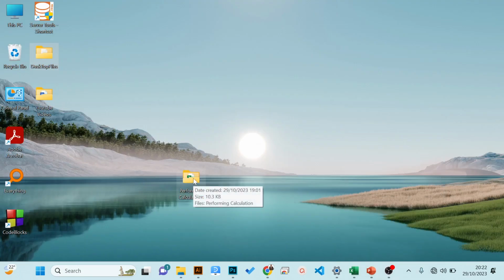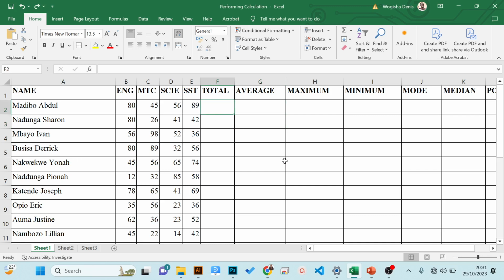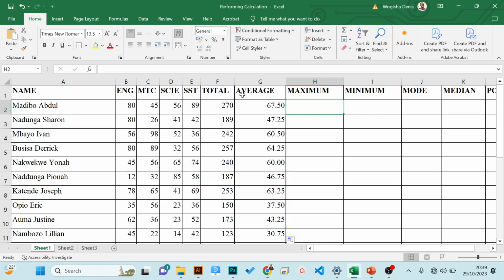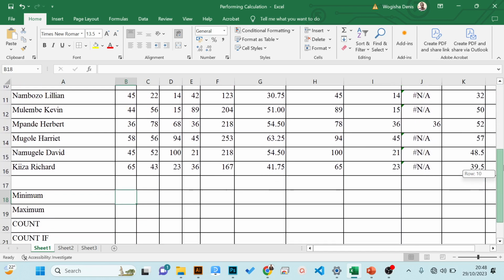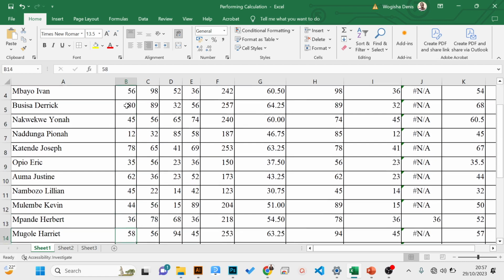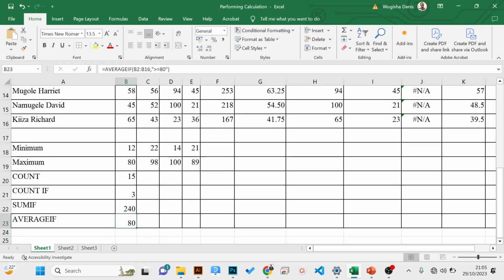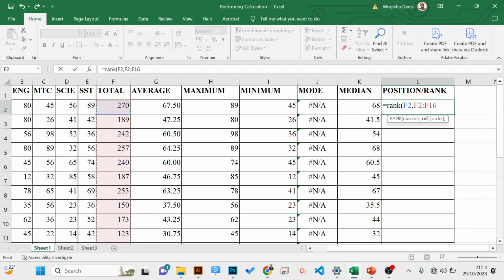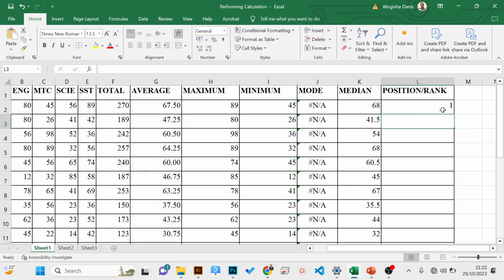Mastering Spreadsheet Formulas and Functions: Excel Tips and Tricks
In this comprehensive tutorial, we dive into the world of spreadsheet applications, focusing on Excel, Google Sheets, and more. Learn how to unlock the full potential of your spreadsheets with essential formulas and functions. From basic calculations to advanced data analysis, we cover it all.

📊 Key Topics Covered:

🧮 Basic Arithmetic Operations: Add, subtract, multiply, and divide with ease.

📈 Functions for Data Analysis: Discover how to use SUM, AVERAGE, MAX, and MIN functions to summarize and analyze your data effectively.

📊 Ranking Data: Learn how to rank values in your spreadsheet using RANK functions.

🧮 Counting Data: Explore the COUNT and COUNTIF functions to tally values and apply conditional counting.

📈 Conditional Summation: Master the SUMIF function to sum data based on specific criteria.

🔥 Whether you're a beginner looking to improve your spreadsheet skills or an experienced user seeking advanced tips and tricks, this video has something for everyone. Excel at Excel with our step-by-step guidance!